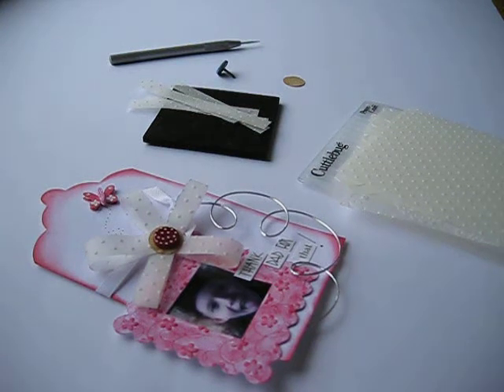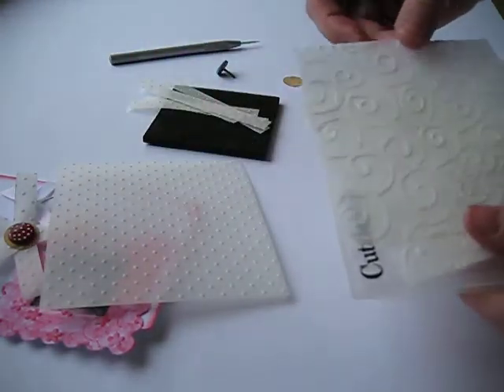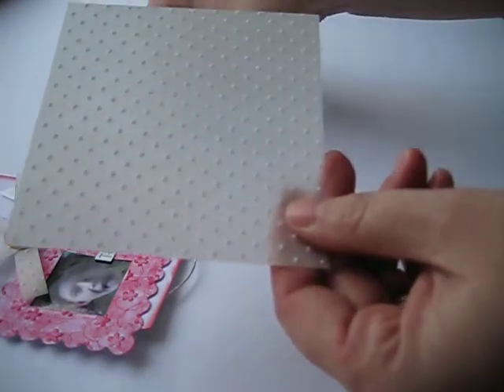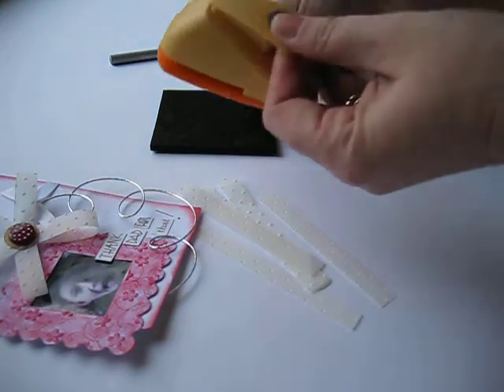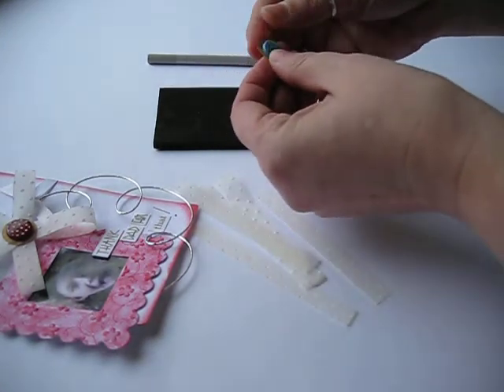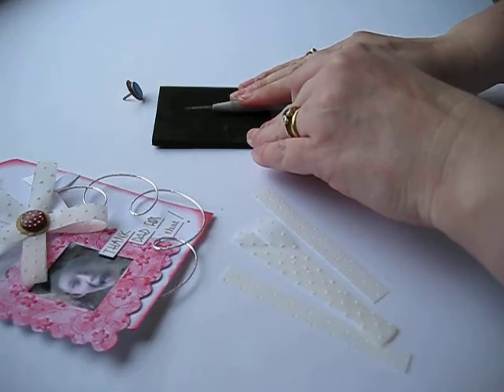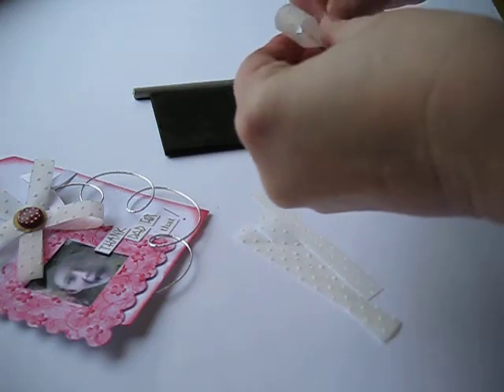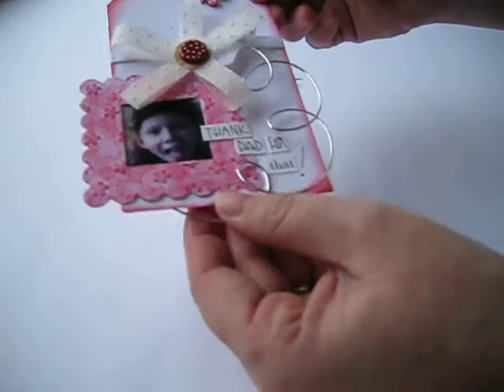Vellum Revival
Bring your vellum back to life with some embossing makeovers!